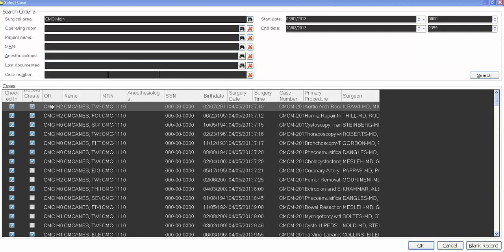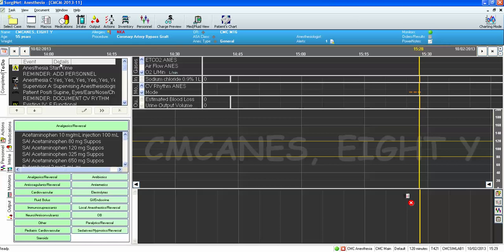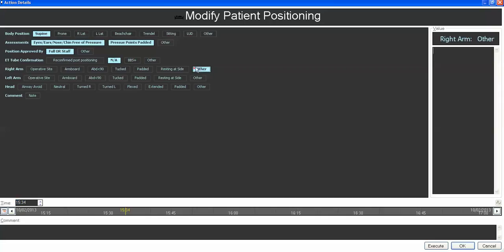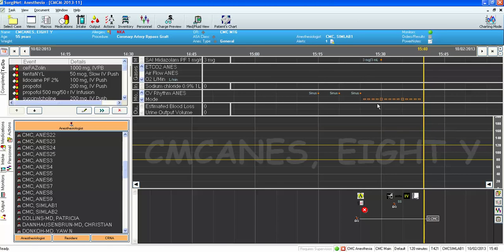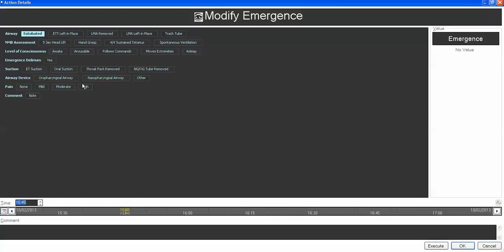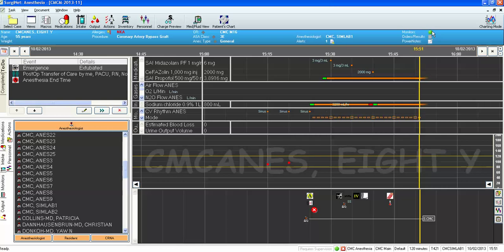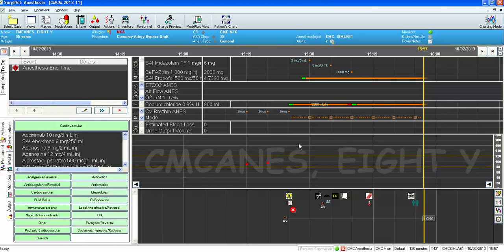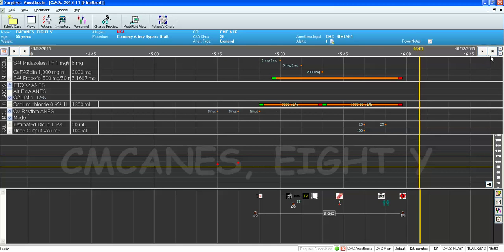Anesthesia intra op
Surginet Anesthesia Module